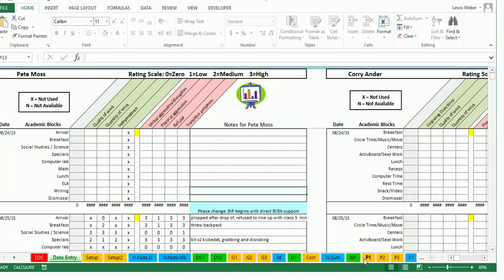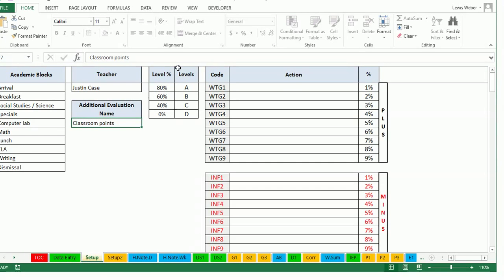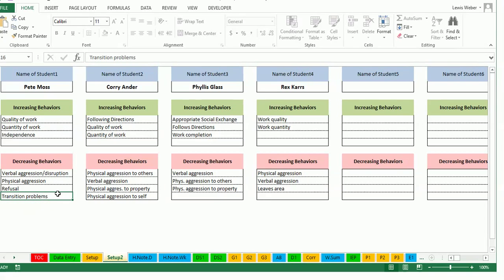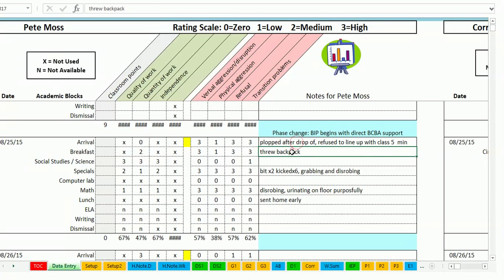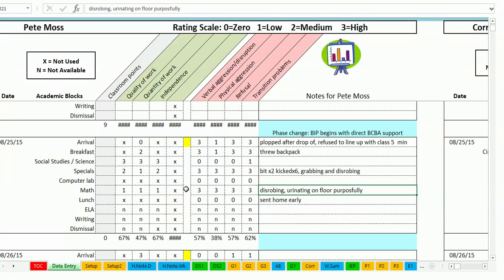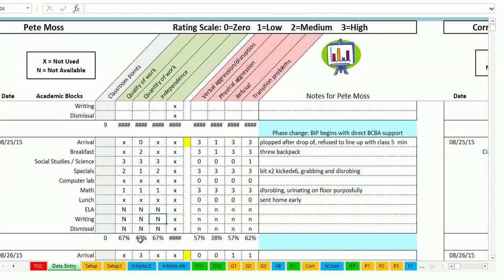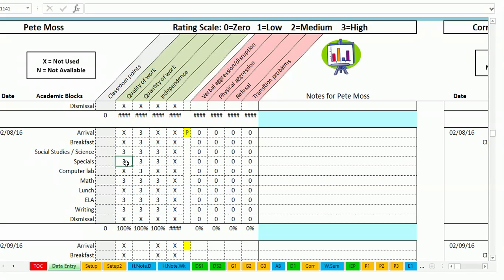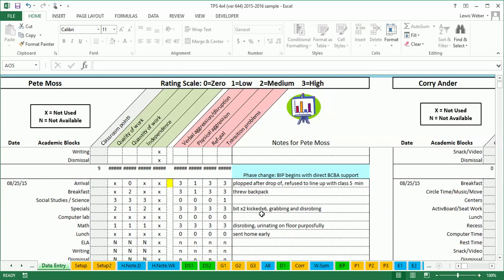TPS ver644 intro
An introduction to setting up TPS and entering data.